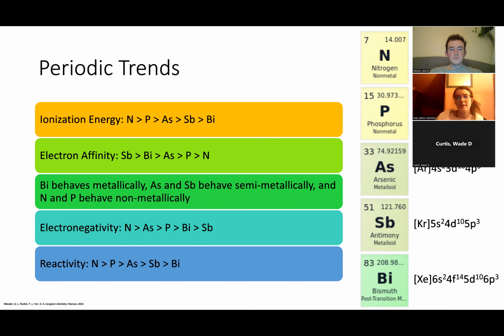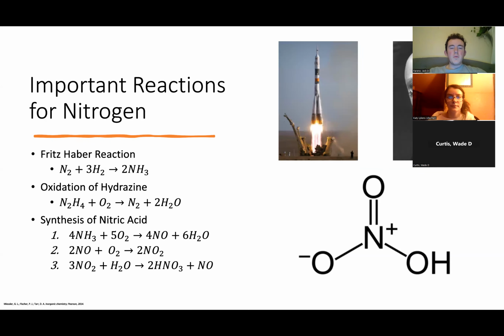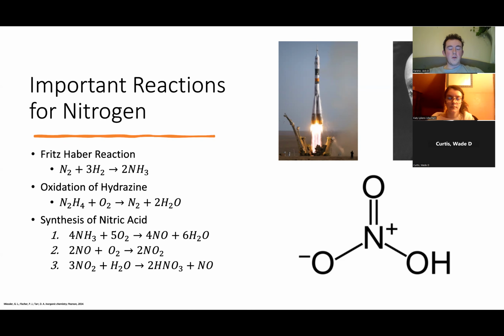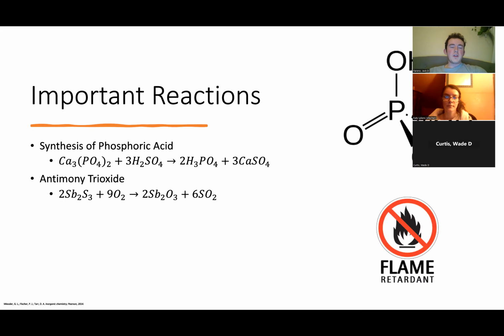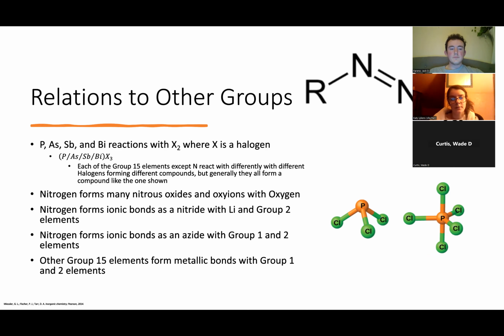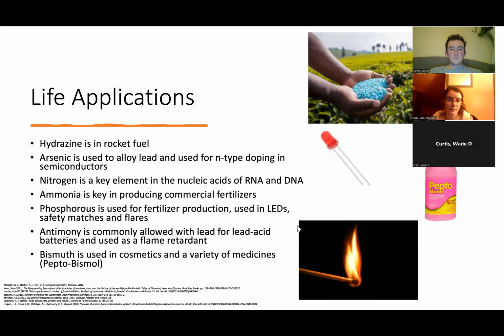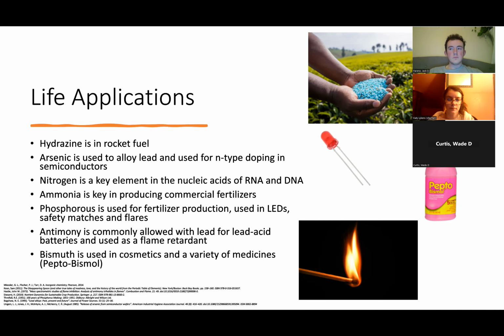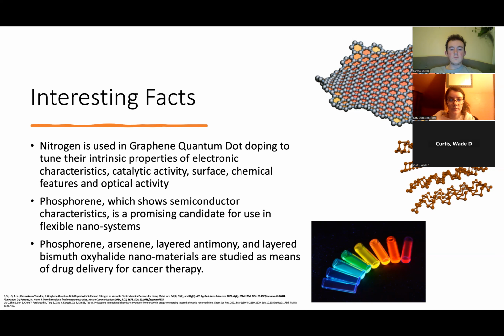Group 15 elements done by group#1